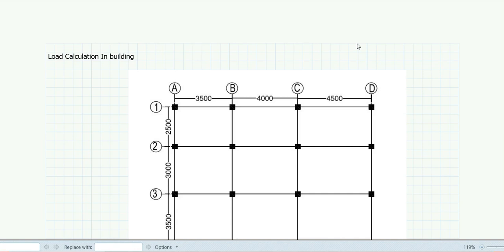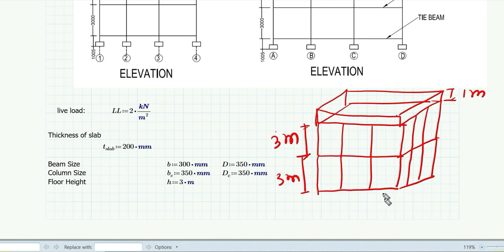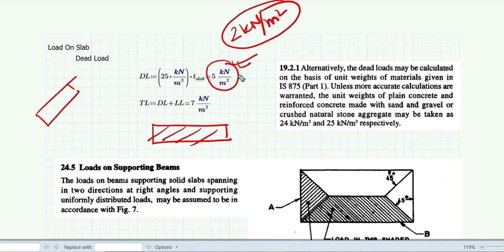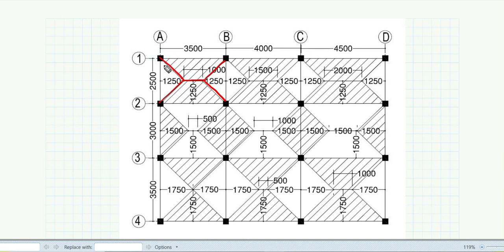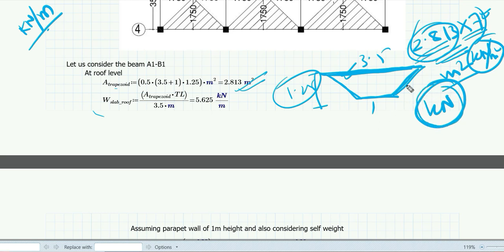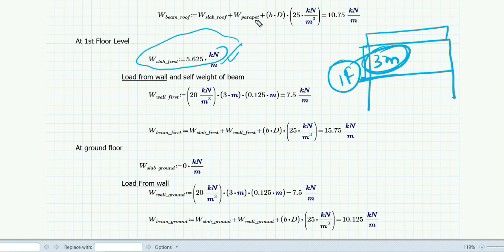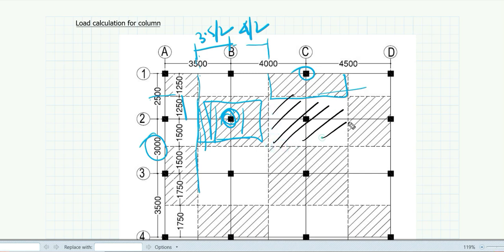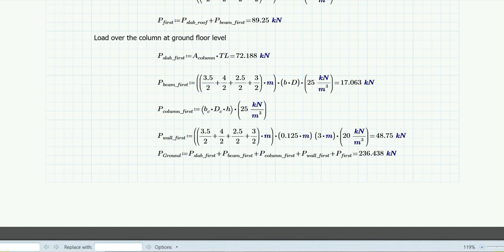Load Calcualtion in building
RCC Building load calculation